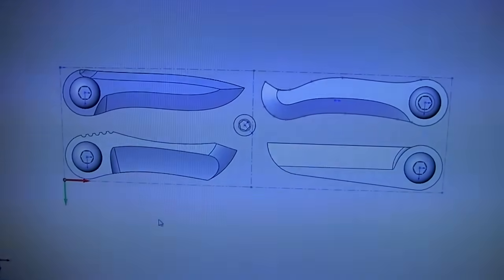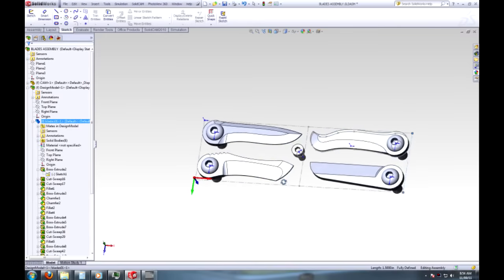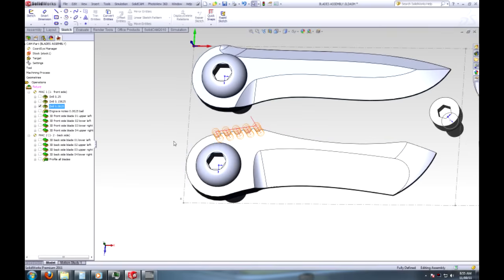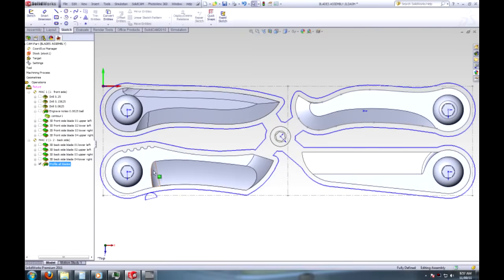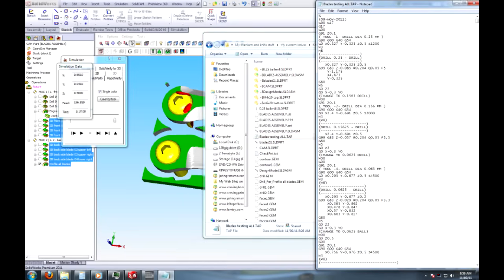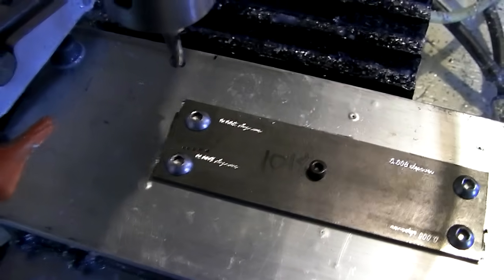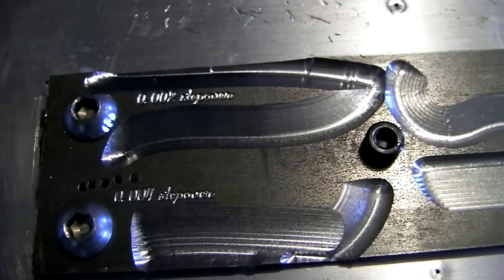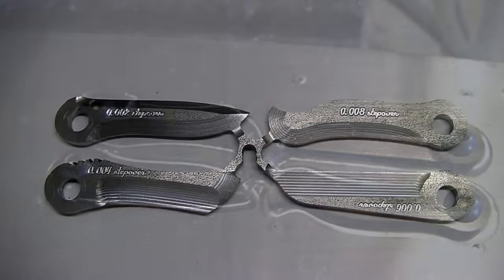Knifemaking Tuesdays Week 01 - designing and machining the first test blades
I'm taking 1 day a week to focus on my new custom knives, very exciting!  Today's project was to figure out how to fully machine a knife blade so that it doesn't have to spend any time on a belt grinder.  I made 4 different designs and after a lot of practice I finally figured out how to render a blade profile in Solidworks, now that I have that skill I can design pretty much any shape!  This video goes through some of the design process as well as the machining of these 4 little blades.